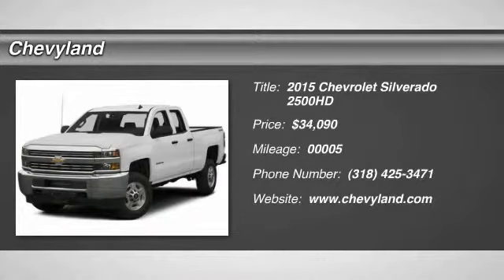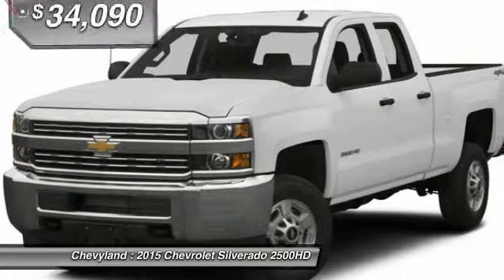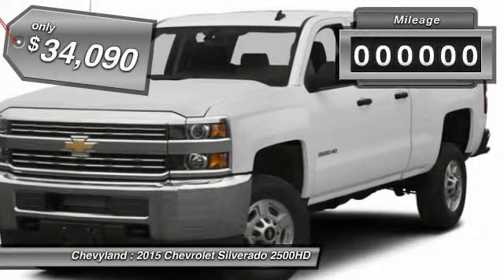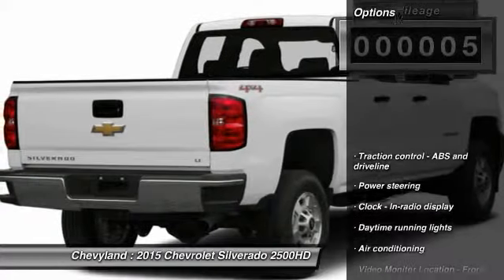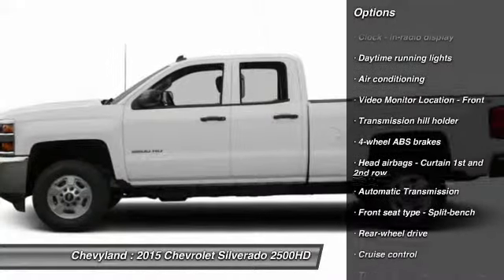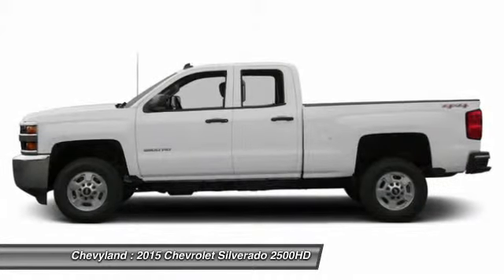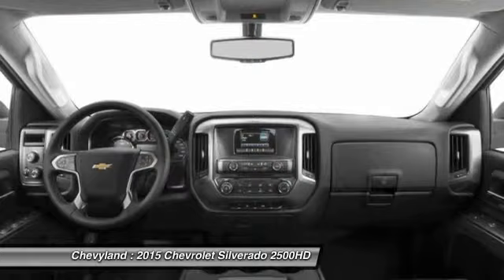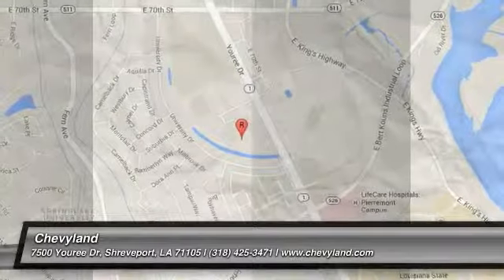2015 Chevrolet Silverado 2500HD Shreveport LA 151406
2014 Avalanche 1500 - Shreveport, LA
2014 Camaro - Shreveport, LA
2014 Caprice - Shreveport, LA
2014 Colorado - Shreveport, LA
2014 Corvette - Shreveport, LA
2014 Cruze - Shreveport, LA
2014 Equinox - Shreveport, LA
2014 Express 2500 - Shreveport, LA
2014 Express Cutaway - Shreveport, LA
2014 Impala - Shreveport, LA
2014 Malibu - Shreveport, LA
2014 Silverado 1500 - Shreveport, LA
2014 Silverado 2500HD - Shreveport, LA
2014 Silverado 3500HD - Shreveport, LA
2014 Silverado 3500HD Chassis - Shreveport, LA
2014 Sonic - Shreveport, LA
2014 Suburban 1500 - Shreveport, LA
2014 Tahoe - Shreveport, LA
2014 Traverse - Shreveport, LA
2014 Volt - Shreveport, LA
2015 Chevrolet Silverado 2500HD Work Truck - $34090

Chevyland
7500 Youree Dr

Don't miss this 2015 Chevrolet Silverado 2500HD. Make a great choice today with this must-have vehicle. Learn more about this vehicle by contacting the dealership today and complete your driving dreams.